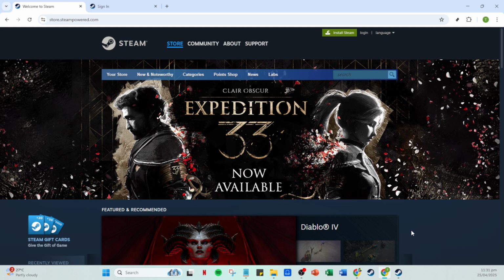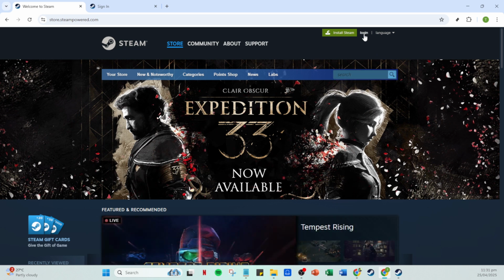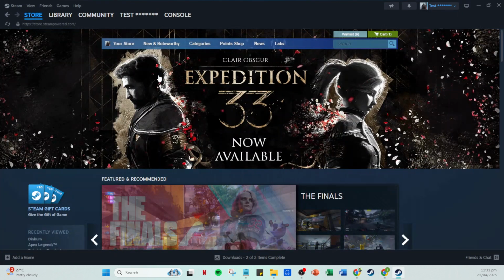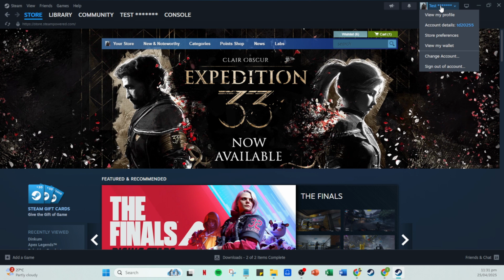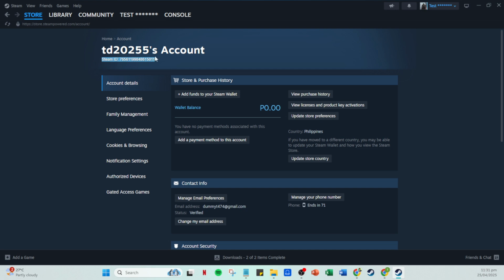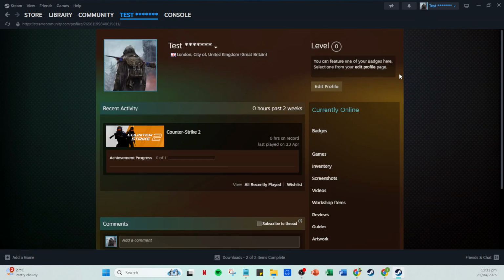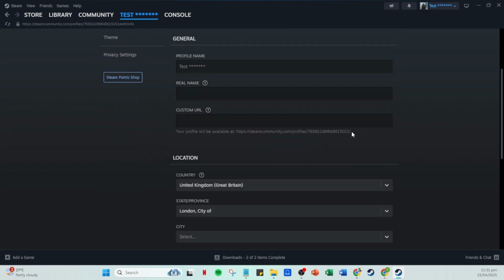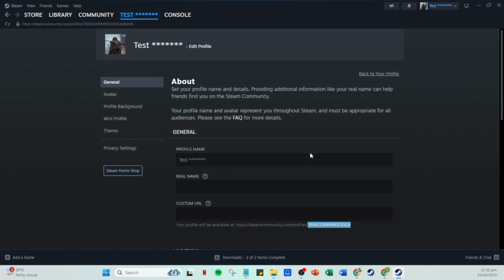How To Find Steam ID 2 Different Ways! [2025 Full Guide]